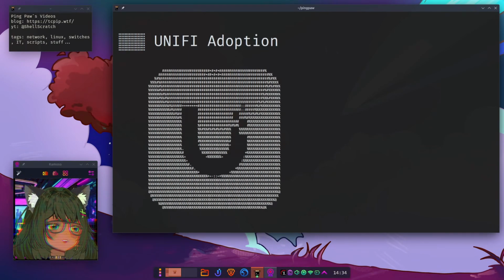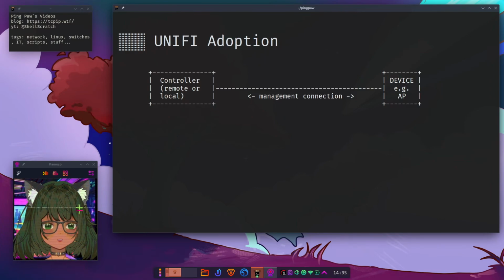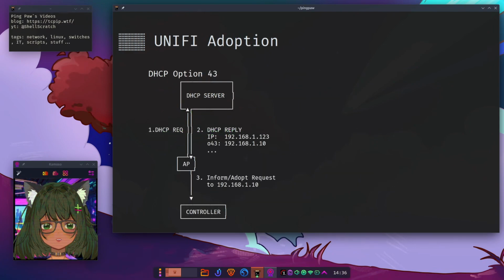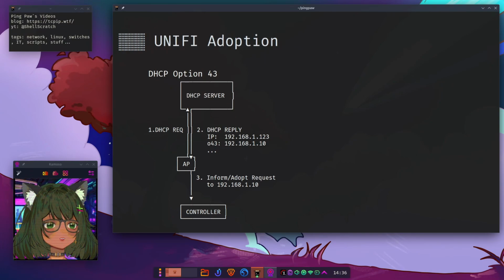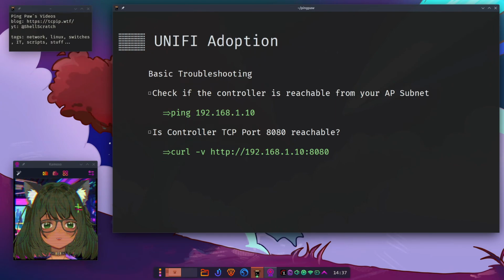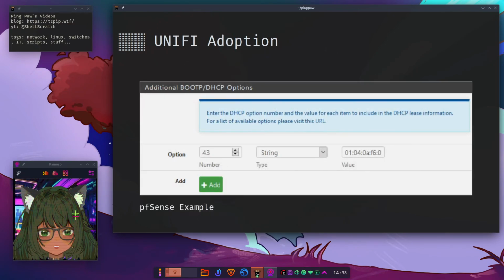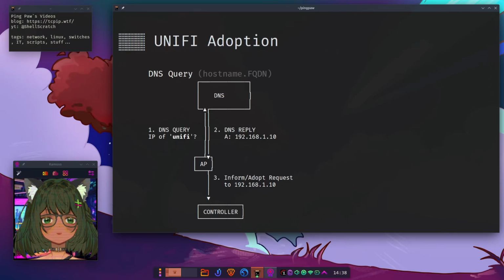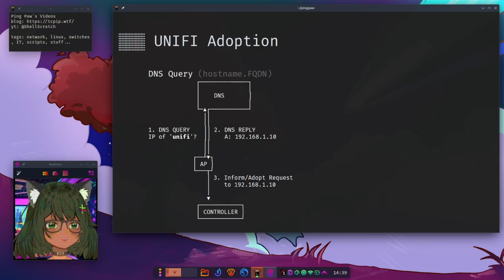Unifi Adoption DHCP Option 43 and DNS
Unlock the power of your UniFi network! Whether you manage a small setup or a multi-site.

# We'll cover:
🔧 Three proven adoption methods
⚡ The magic of DHCP Option 43 (even for small networks)
🌐 DNS seamless controller discovery

## Timestamps
00:02 Intro
00:11 Default Subnet Discovery
00:45 Layer 3 Adoption
01:03 Manual adoption via SSH
01:35 Adoption via Option 43
02:20 Troubleshooting
02:45 o43 Config Generator
03:22 pfsense Example
03:44 Adoption via DNS
04:30 Conclusion

No fluff, just practical tech advice that works in the real world.